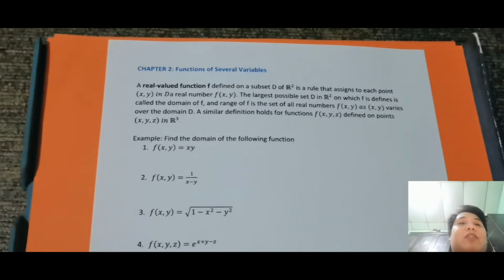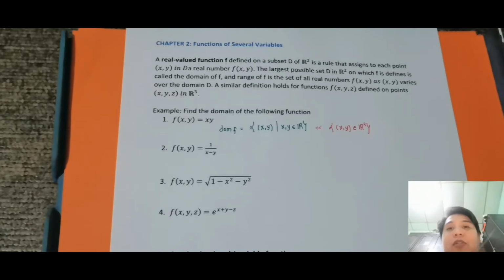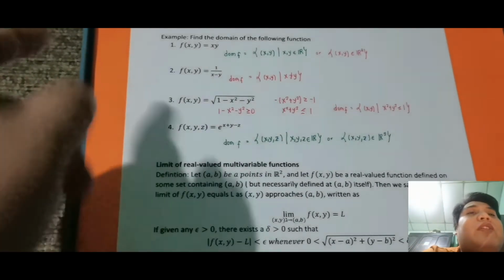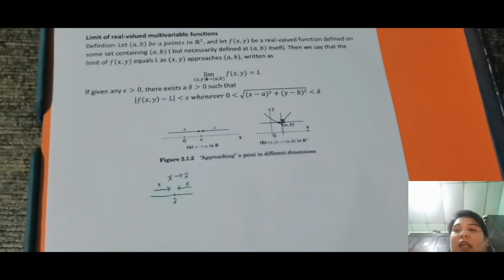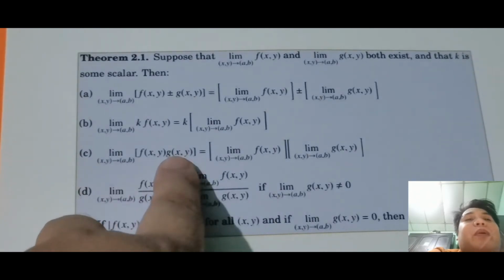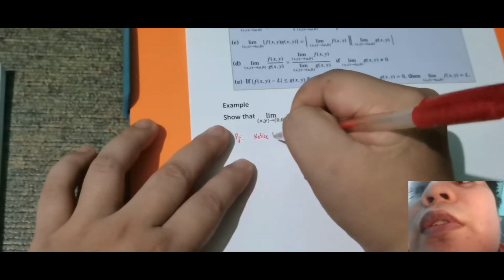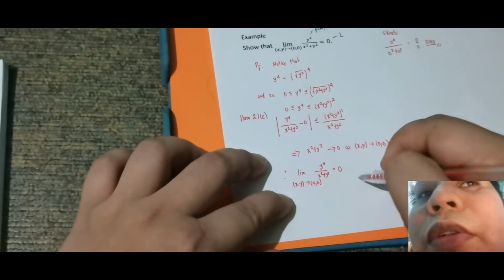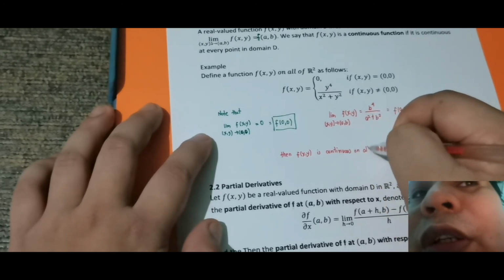L33: Functions of Several Variables